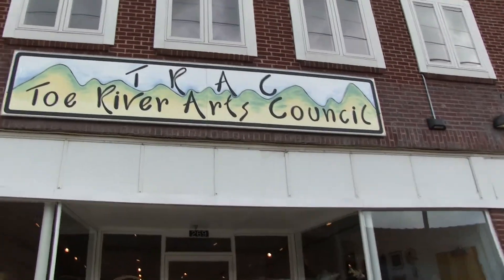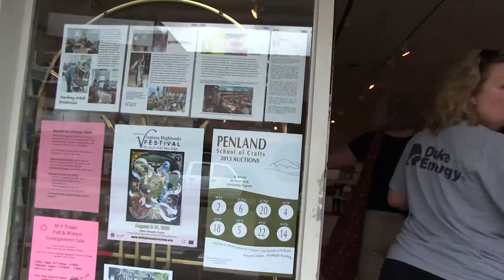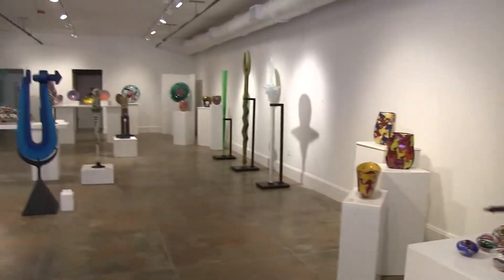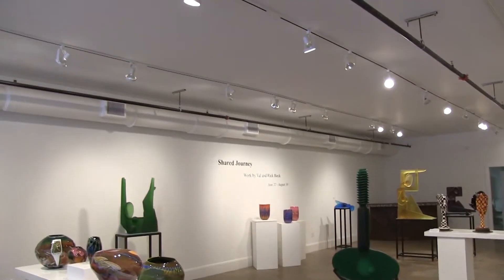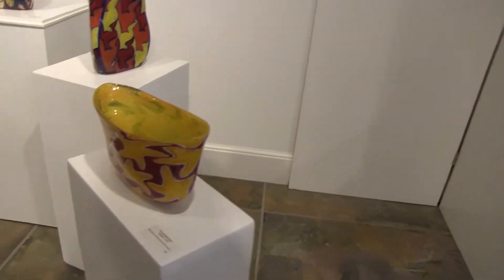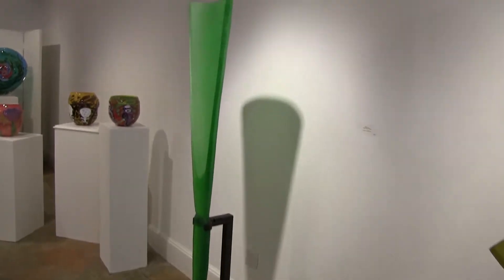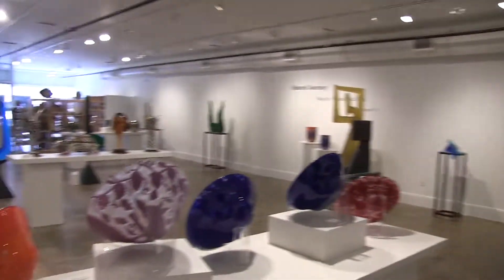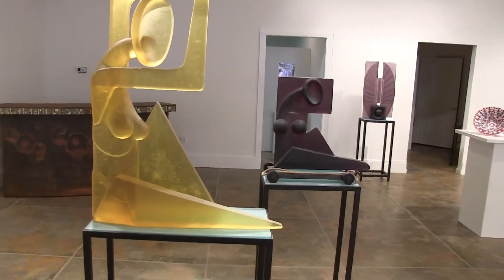Toe River Arts Council Gallery - TRAC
I visit the Toe River Arts Council gallery on Oak Ave. (Upper Street) Spruce Pine, NC. They were having an exhibit by talented glass artists, Val and Rick Beck. Beautiful, colorful and unusual pieces are displayed. I learn that the gallery rotates it's exhibits, and meet Sandy Verrill who tells me a bit about the gallery and local artists.